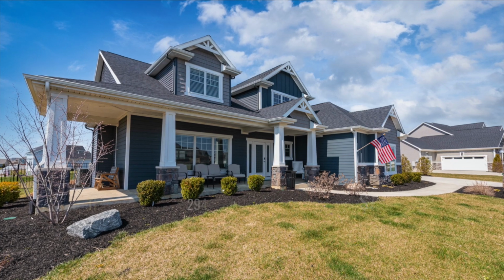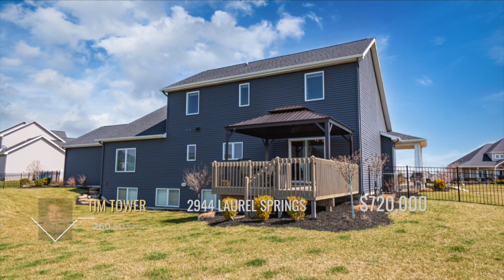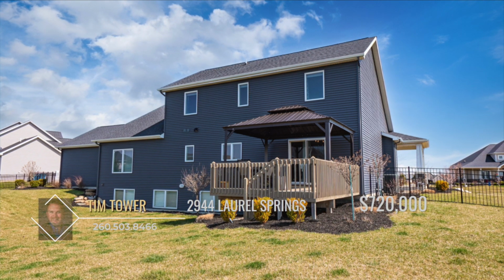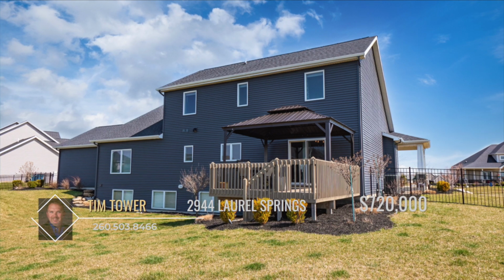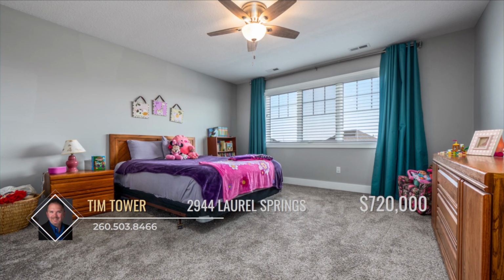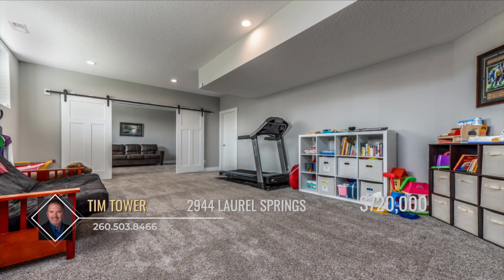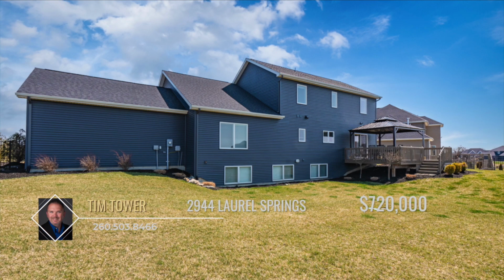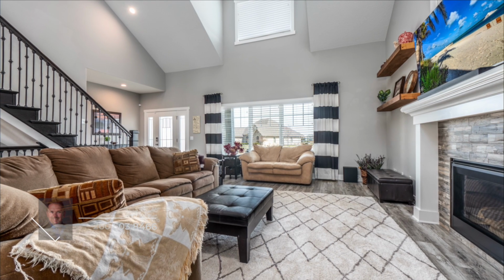2944 Laurel Springs Dr, Fort Wayne, IN 46814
This stunning home in the upscale Grey Oaks neighborhood offers turnkey living. To add to the peace of mind, there is a 2/10 builder's warranty in place on this beautiful property. At the time of construction, numerous upgrades and high-end finishes were added to the already impressive features of this home. The main level boasts a desirable open concept floorplan with hardwood and tile flooring throughout, vaulted ceilings and a stone fireplace, complimented by an eye-catching 2-story Chevron shiplap wood casement flanked by custom built-in shelves. The large dining area opens to a chef's dream kitchen with quartz countertops, custom hexagon tile backsplash, stainless steel appliances, double ovens, large walk-in pantry and a grand island with breakfast bar seating. The main level master suite showcases a tray ceiling, a sizable walk-in closet with barn door, and a luxurious bathroom complete with a jetted tub, tiled walk-in shower, and dual vanities. Upstairs features three generously sized bedrooms with large closets and a full bathroom with dual vanities. The finished daylight basement boasts a fifth bedroom with walk-in closet, a ¾ bath, a wet bar with custom built-in shelves, a recreation area and family room, providing ample space for entertainment and relaxation. A spacious storage area with thorough shelving is conveniently located off of the recreation area. The windows have custom blinds through-out and all closets are equipped with custom shelving. Situated on a generous lot, this property offers abundant space to enjoy the outdoors with a large backyard with newly installed metal fencing, a deck with newly installed gazebo, and a covered partial wrap-around front porch. The community pool is conveniently located down the street. An irrigation system, complete with drip irrigation, makes maintaining the beautiful landscaping a breeze. The 4-car heated garage offers plenty of room for vehicles and equipment and easy pull-down ladder access to additional attic storage. This home offers luxury living in a highly sought-after neighborhood and is a must-see!Coming Soon! Showings start April 21,2023 at 4 PM